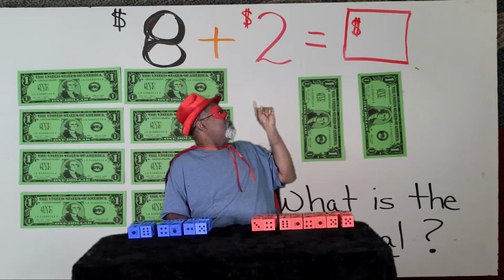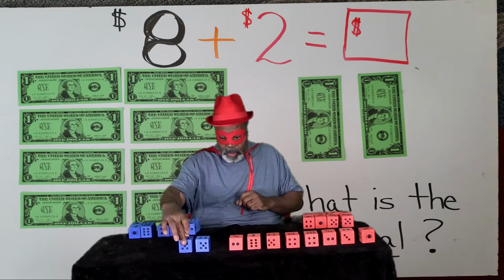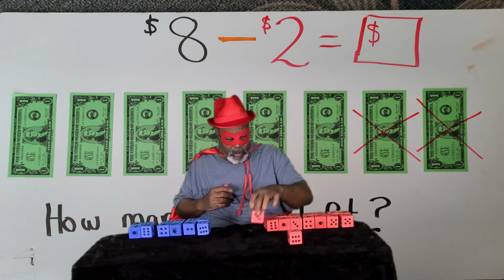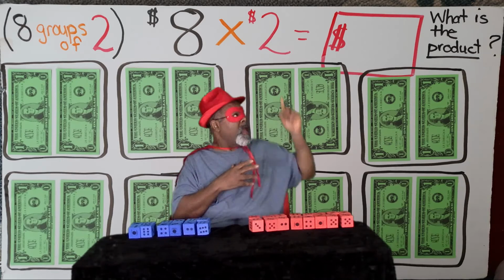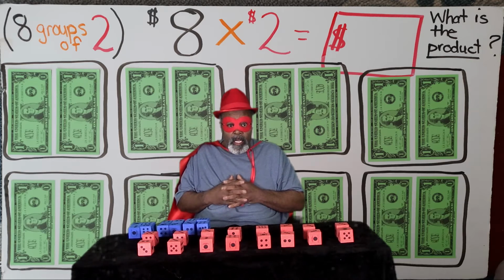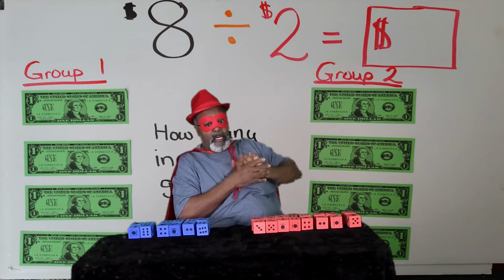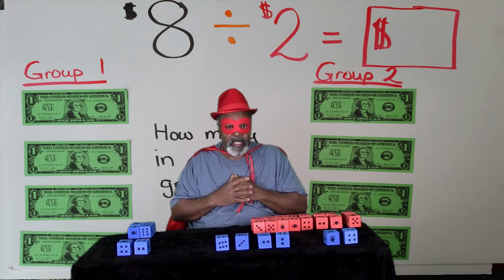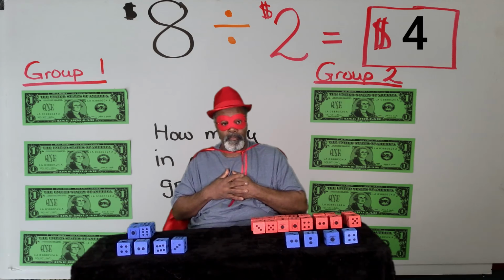Math Operations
Subscribers will see evidence of adding, subtracting, multiplying, and dividing using the numbers 8 and 2 using manipulatives and one dollar play money.